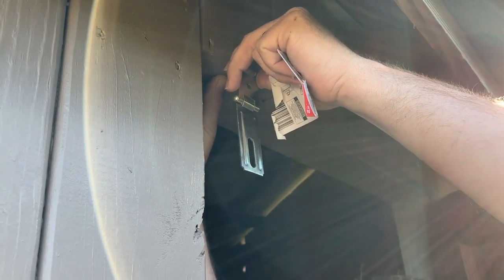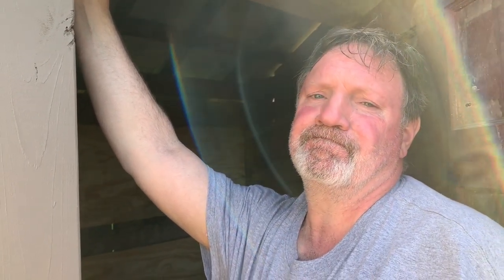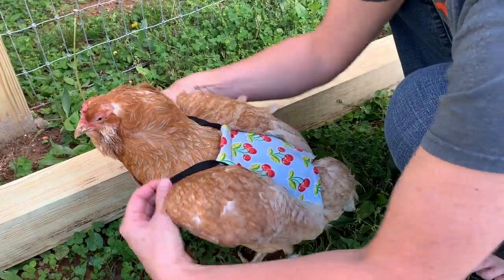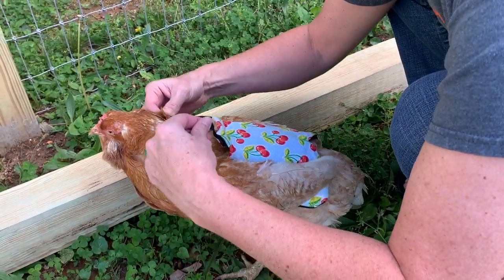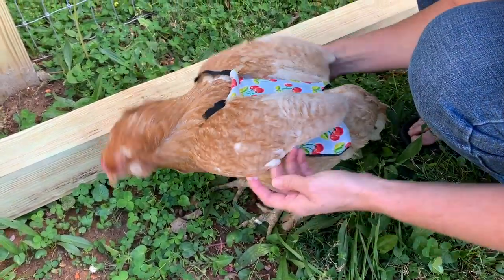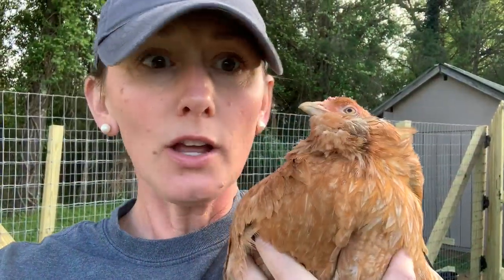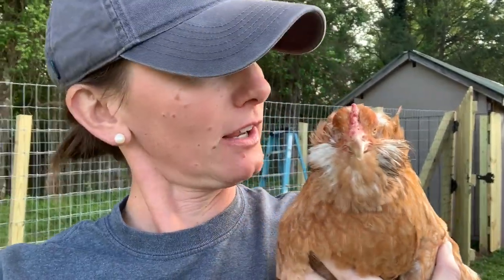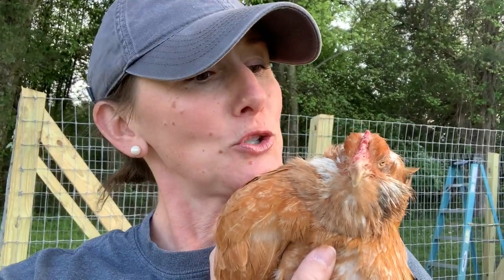Hen SADDLES~What in Tarnation?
What's a hen saddle? Why do folks use them?

~ Vetericyn Pink Eye Spray
~ JarKey Jar Opener
~ Onion Chopper
~ Lodge 9 Inch Skillet
~ Lodge Melting Pot
~ Seed Mat
~ Plants of The Cherokee
~ Egnaro Wedding Bands

Snail Mail:
Appalachia's Homestead w/ Patara